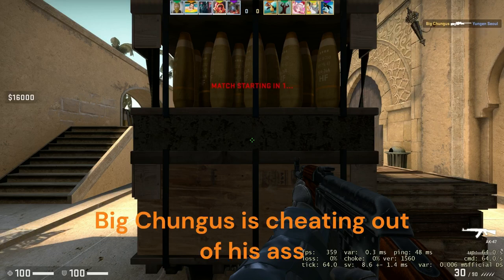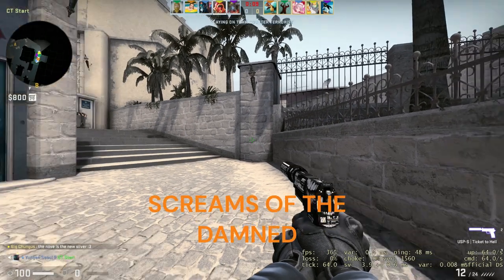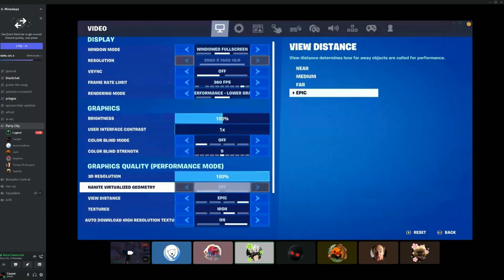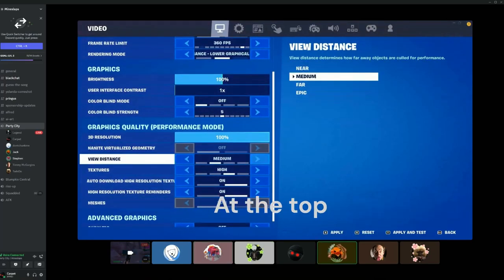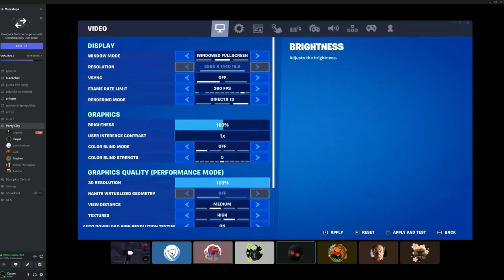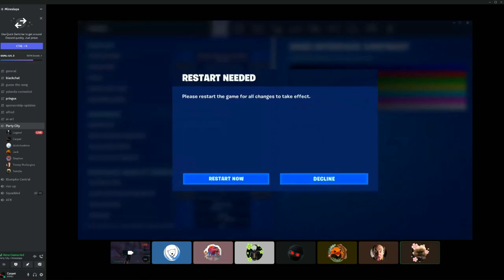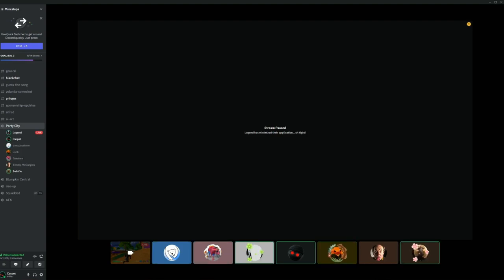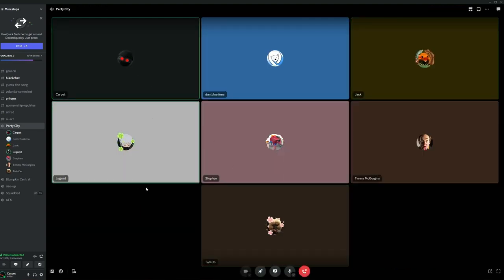Chris being Chris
Classic Chris